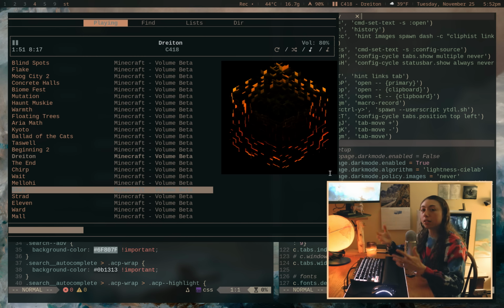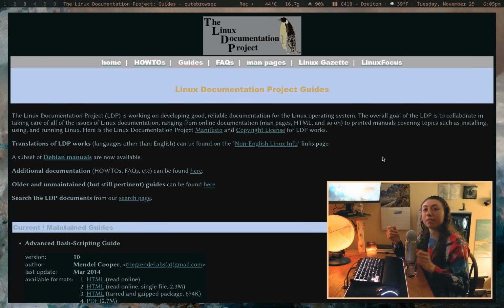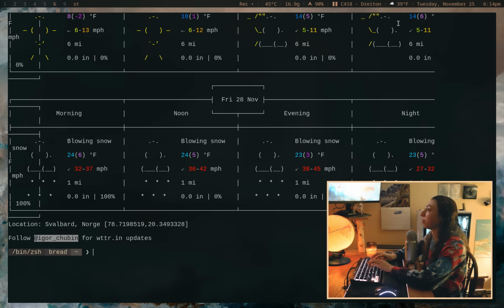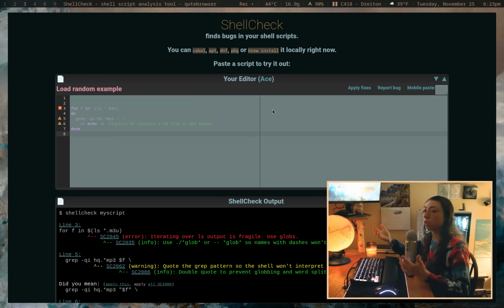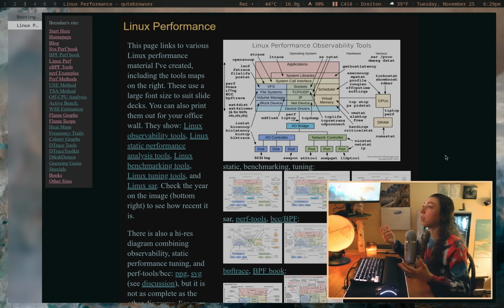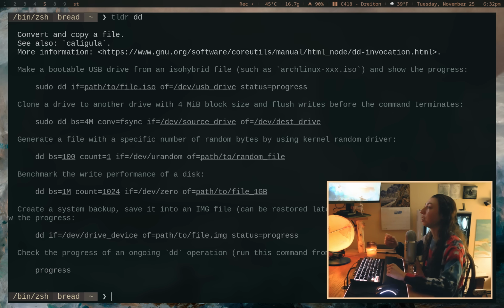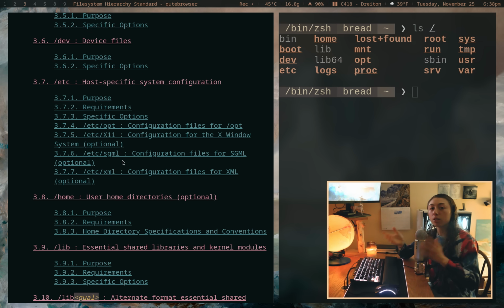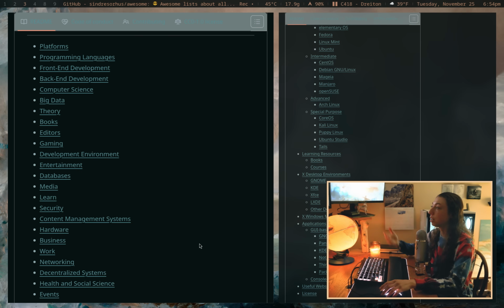the 19 best Linux resources I know of, in 11 minutes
painting is by Frederic Edwin Church - "The Icebergs" (1861)

0:00 sg2d
0:48 rescatux
1:06 cmd gems
1:30 tldp
2:05 wikis
2:38 cmdline weather - curl wttr.in
3:22 sh bible
4:10 shellcheck
4:44 uefi vs bios
5:47 performance guides
6:16 tldr, manual pages
7:44 cmdline cheatsheets - curl cheat.sh
8:31 fhs
8:58 otw games
9:38 awesome lists
10:40 how to learn.